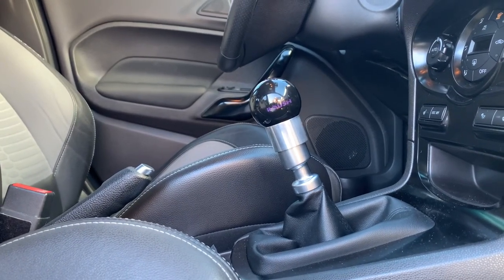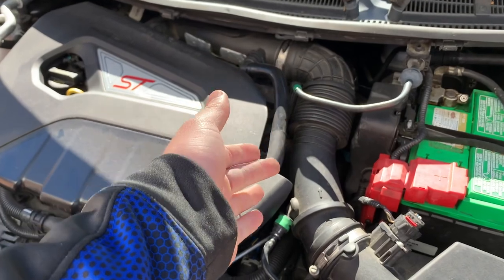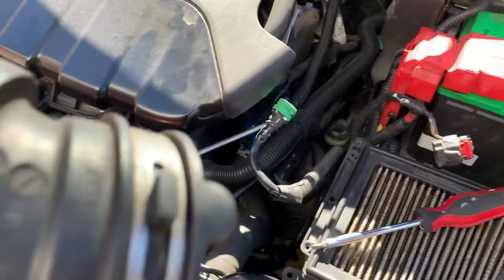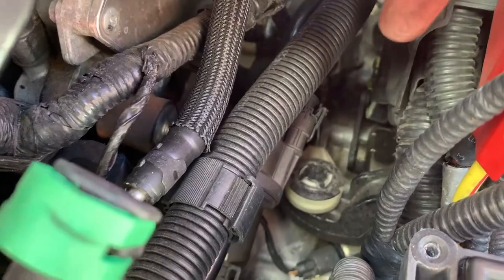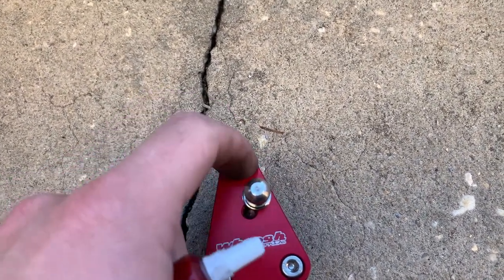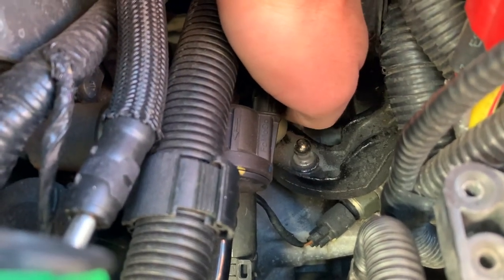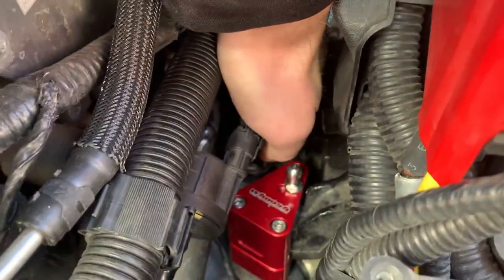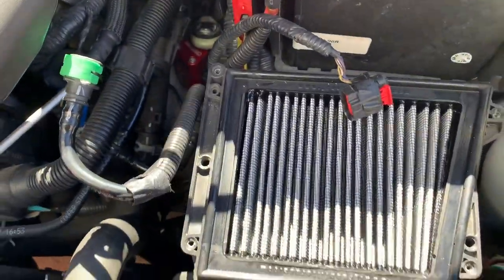Whoosh Motorsports short shifter Install on my Fiesta ST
I install a Whoosh short shifter assembly onto my 2014 Ford Fiesta ST.